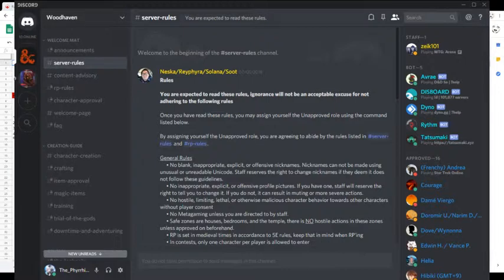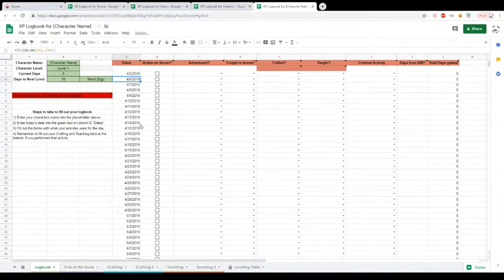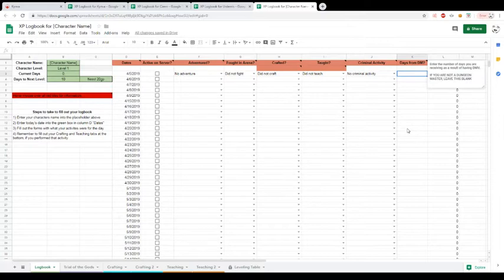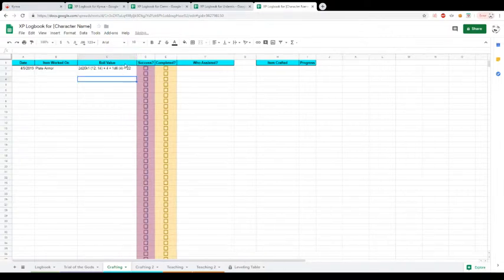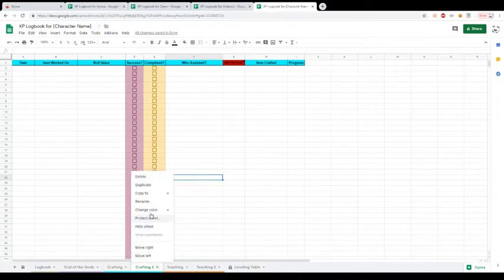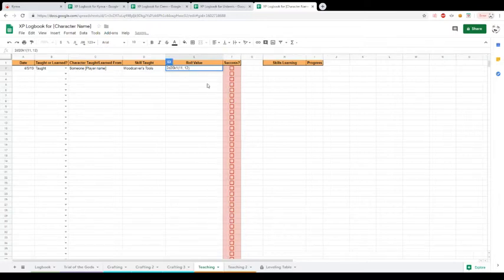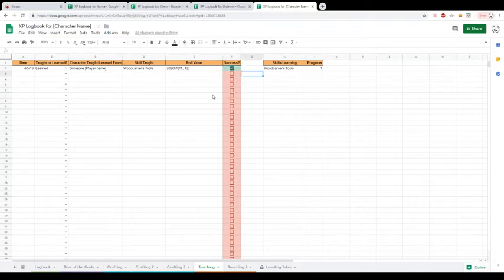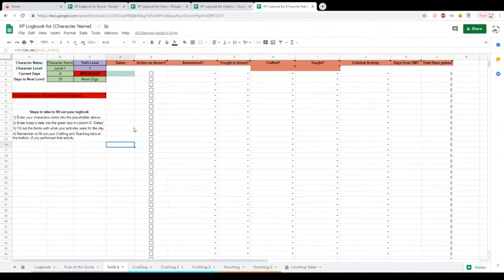Logbook Tutorial for Woodhaven Server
This video is a tutorial on how to correctly fill out your automated experience logbook.

Have fun on the server, everyone!